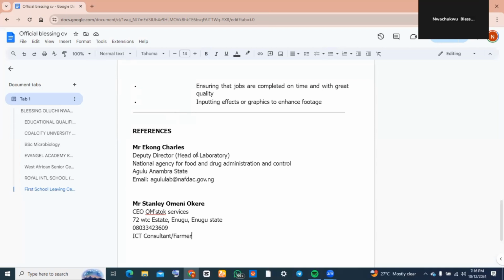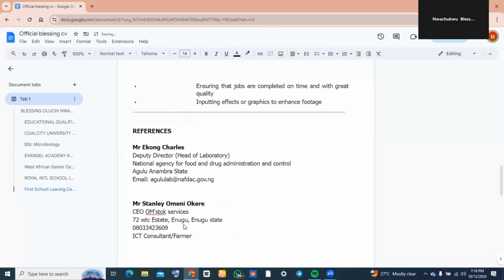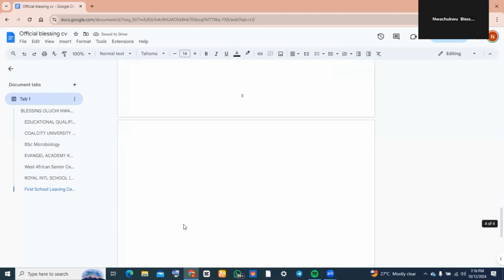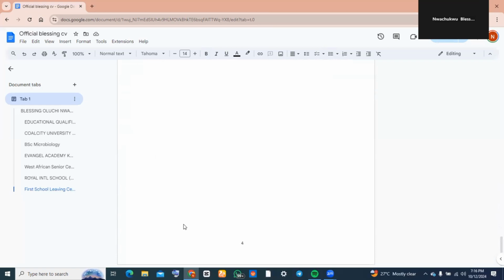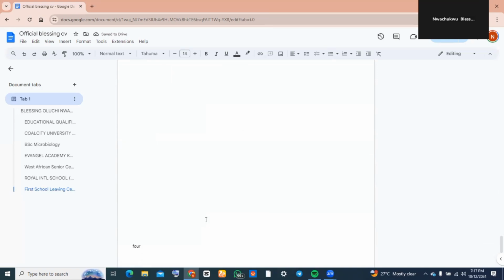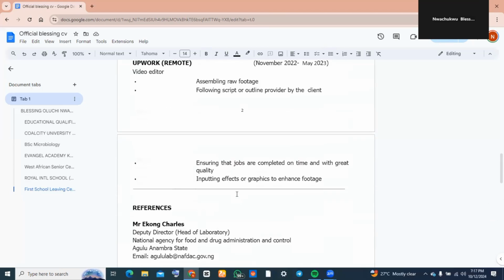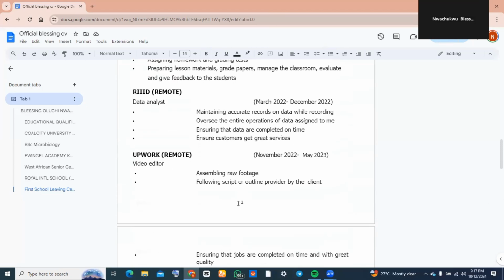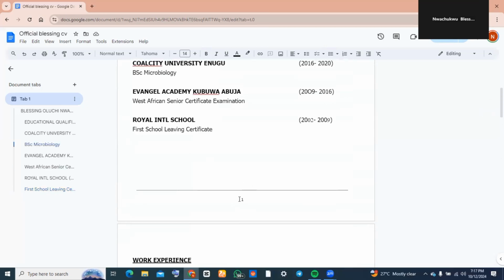How to Change Footer in Google Docs (2026)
In this video I'll show you How to Change Footer in Google Docs